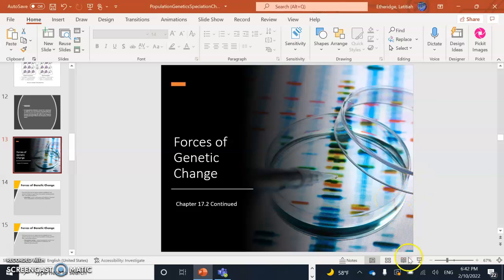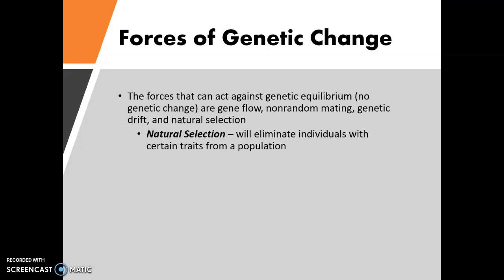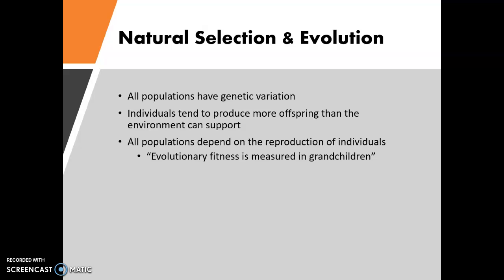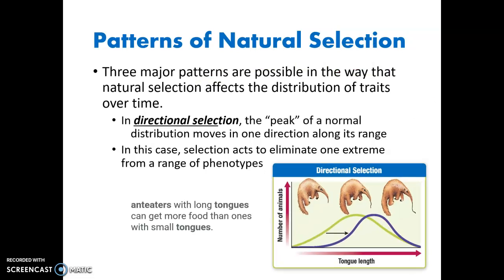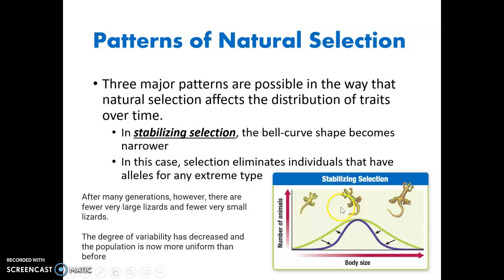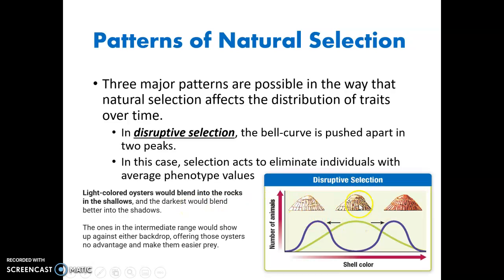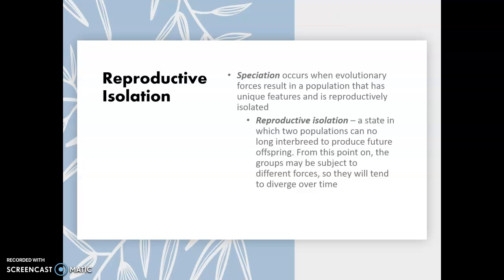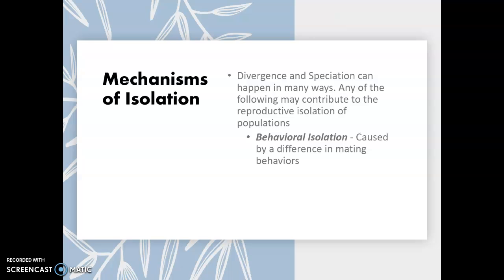Ch 17.2 + 3 Forces of Changes